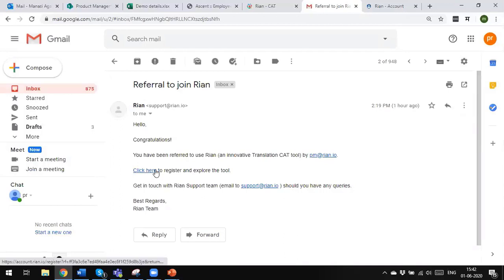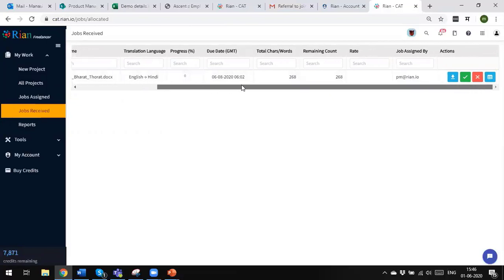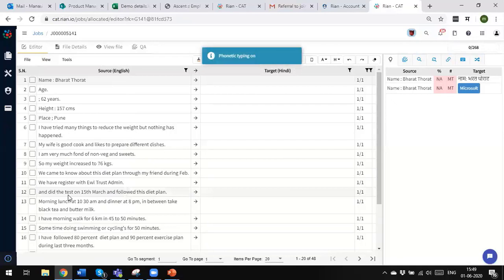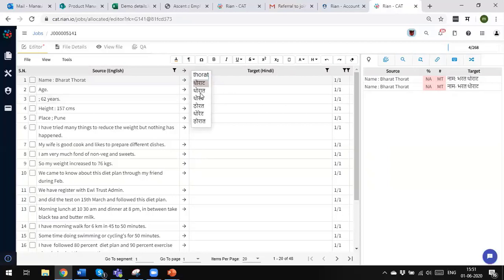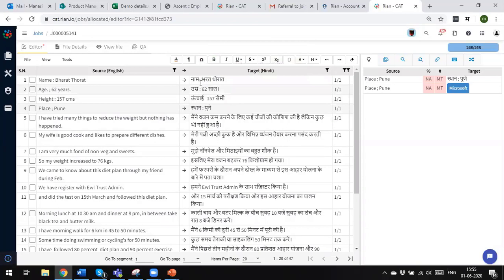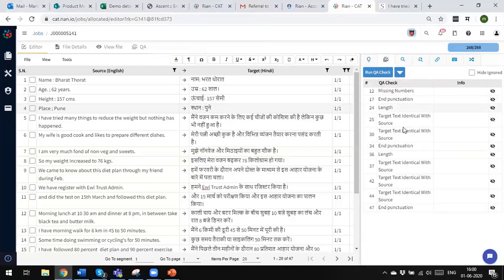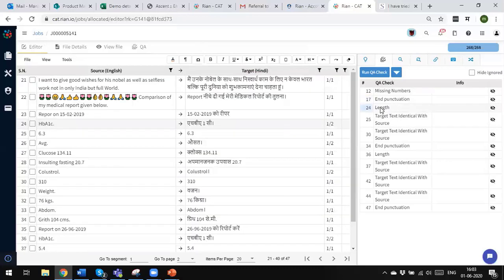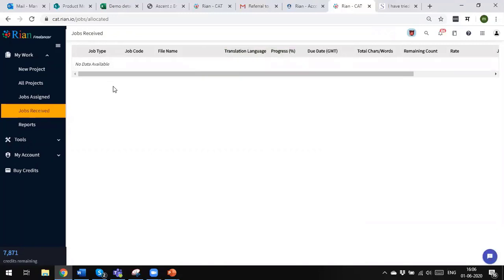Dixit Diet Translations with Rian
A simple explainer video to learn the process of translation with Rian.

forever easy translation process